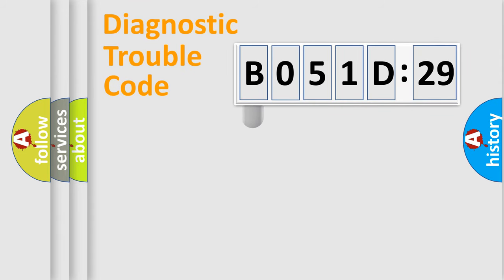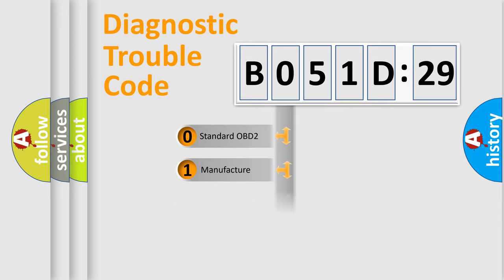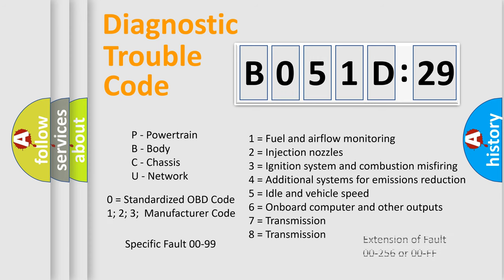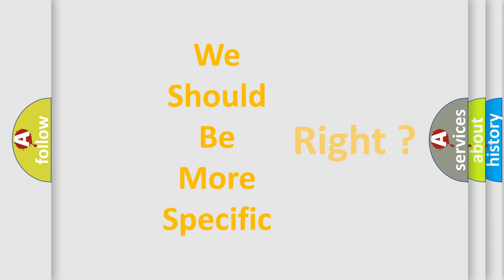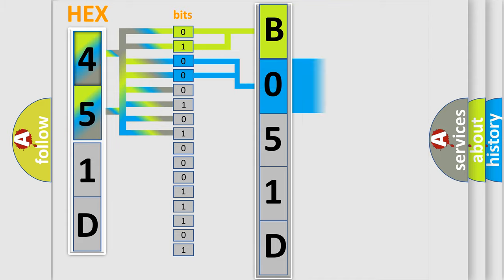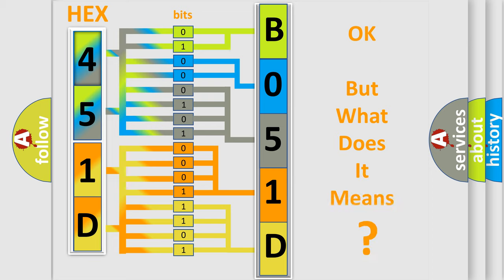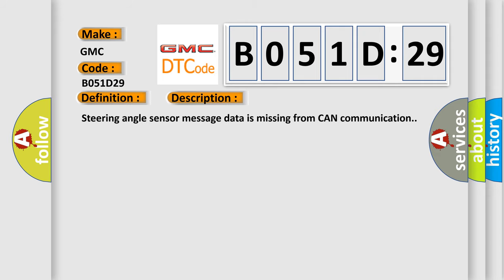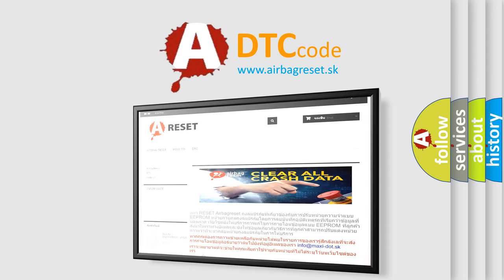DTC GMC B051D-29 second Short Explanation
Contents:
0:21 Basic DTC analysis according to OBD2 protocol standard.
1:48 Insight into programming
2:58 A diagnostically understandable description of the Diagnostic Trouble Code
3:05 Basic error definition

Make:
GMC
Code:
B051D 29
Definition:
Description:
Cause:
CAN
Failure Type:
Signal Invalid